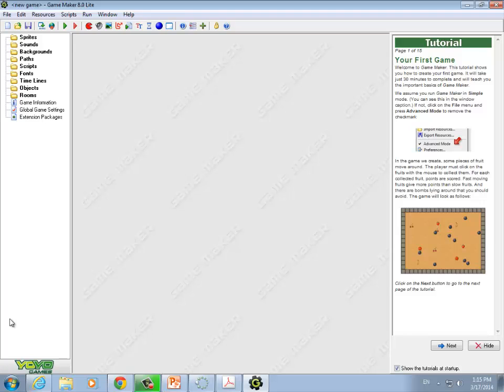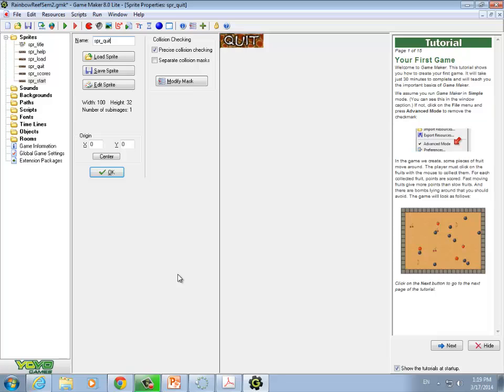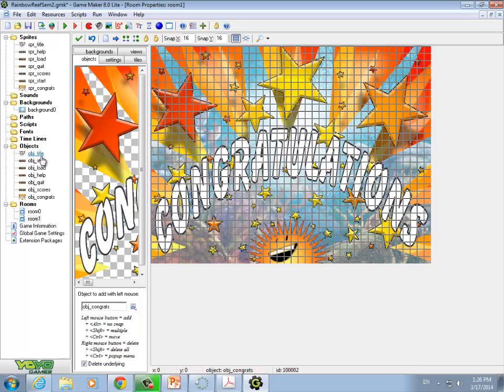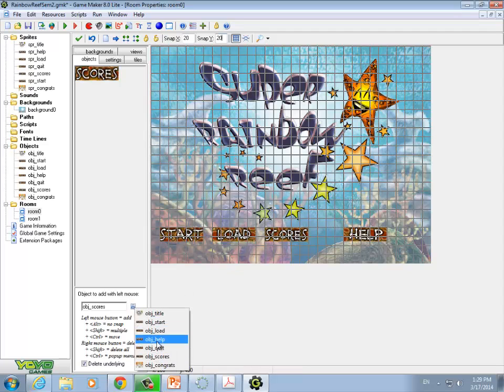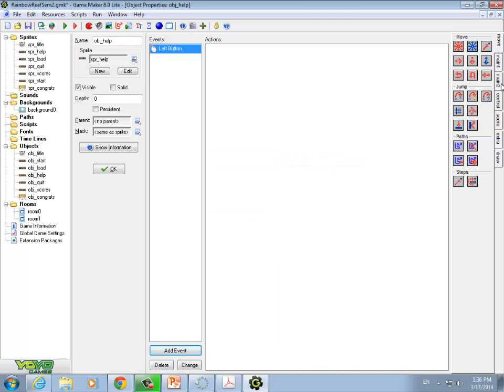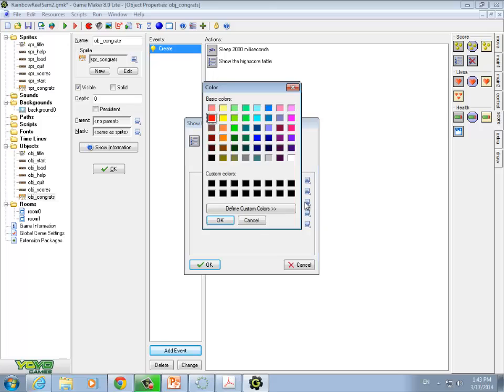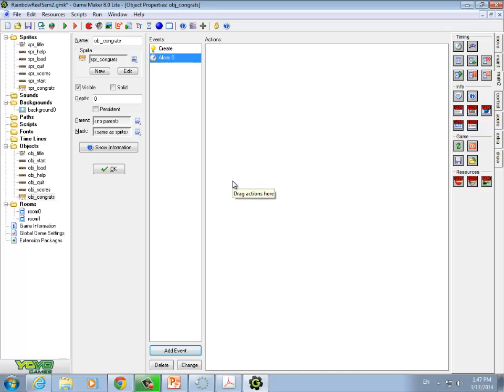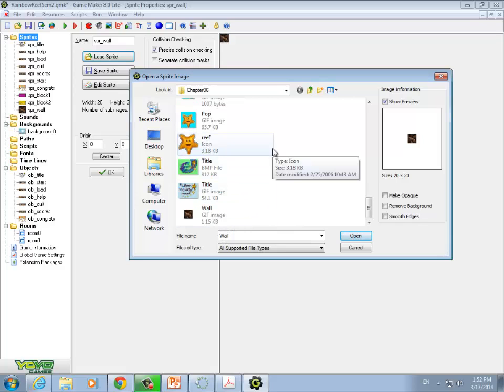Rainbow Reef Part 1 - Title and Congrats Screens, Blocks